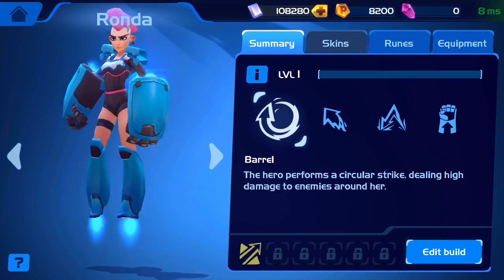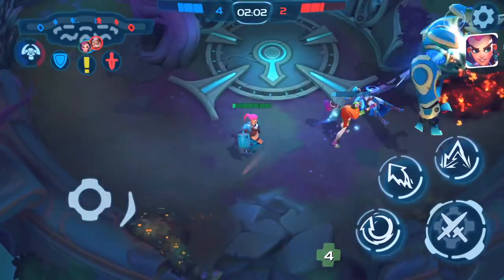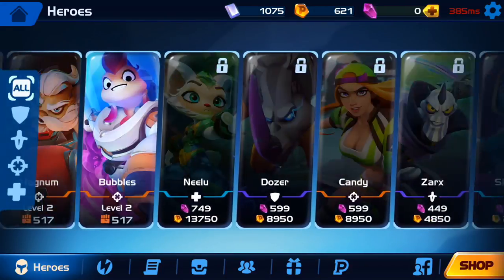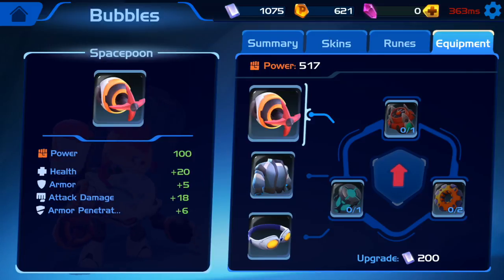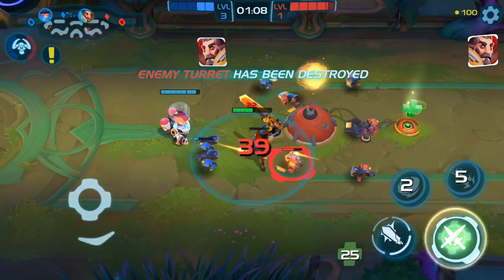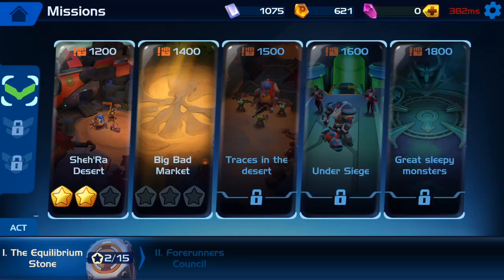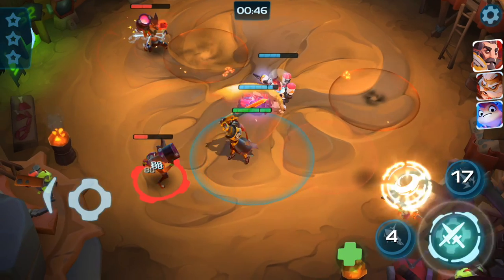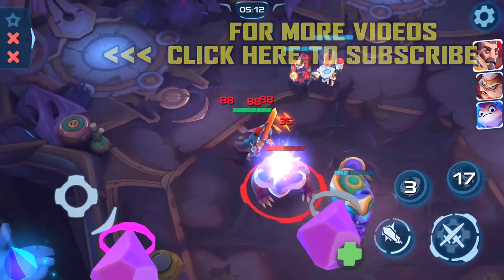Planet of Heroes New Moba Game for Mobile iOS / Android Gameplay Review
Planet of Heroes New Moba Game for Mobile - Gameplay Review
Description
Planet of Heroes is an exciting realtime action game for smartphones. We settle for quick 7-minute long matches in beautiful graphics with stunning effects, tactical depth and gripping battles. Brawl in PVP with friends, explore challenging missions in the PVE Campaigns, and craft items to make your heroes more awesome!

There is no reason to miss your Moba when away from home – we’ve got a Casual eSports League with an ELO-like system, real prizes within events, offline tournaments, a PVE Campaign with your champions of the arena, all packed into a fun Dota-style game in your pocket. Of course, playing is free forever!

And what’s best: we all achieve this truly worldwide. Previously, you only had global Fantasy MMO RPG games, now we get you immersed as you command heroes against European players and join forces with those from Australia or Asia. Mobile Gaming has no limits, and we want to connect you everywhere.

Features:

* 3v3 Action PVP in 7-minute matches
* PVE Campaign Missions
* 10 Unique Heroes
* Summoner Powers ("Sparks" like Heal or Smite)
* Practice Mode against Bots
* Friend Invite System in game and via Facebook
* Runes for changing abilities
* Daily Quests
* Streaming Support for Mobcrush and others
* Matchmaking based on Skill and Region
* Tutorial

But we're not stopping there. Check out what we have planned:

* YouTube and Twitch Live Streaming
* Achievements
* Better Sound and Voiceovers
* Localization in 20 more languages
* Ranked Leagues
* Dynamic Tournaments with real prizes
* Clan War games